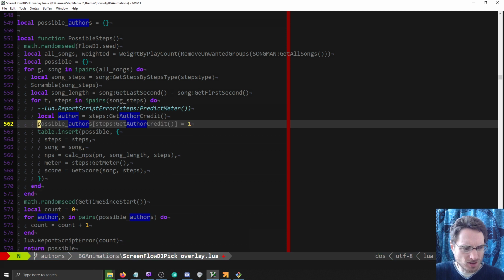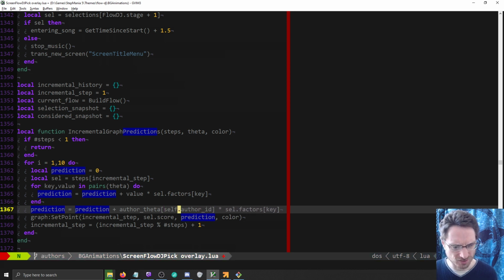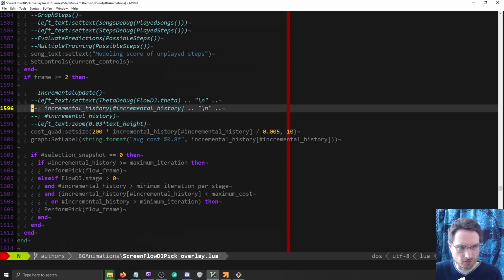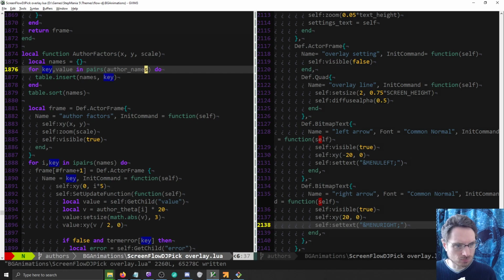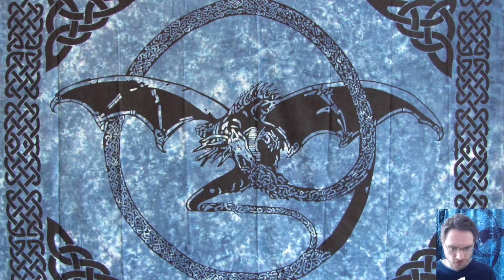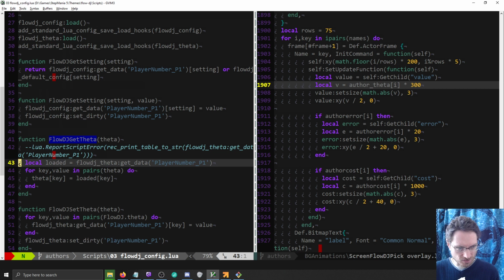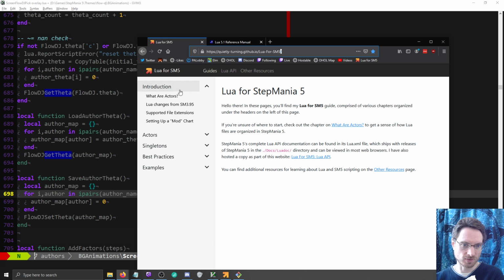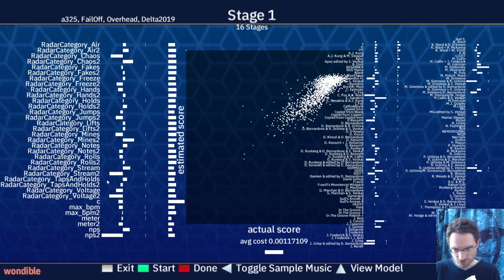Lua: step authors as sparse field in linear model? - custom Stepmania game mode